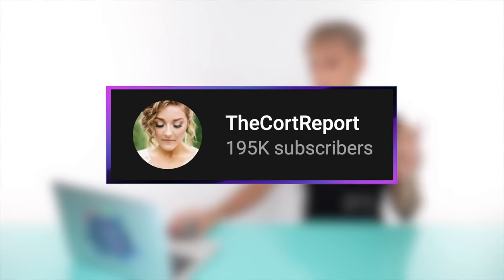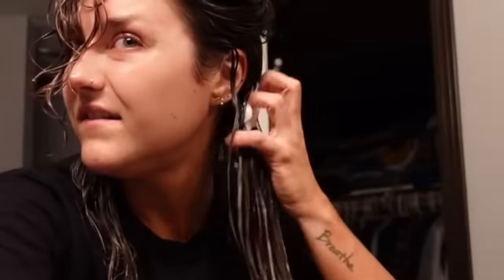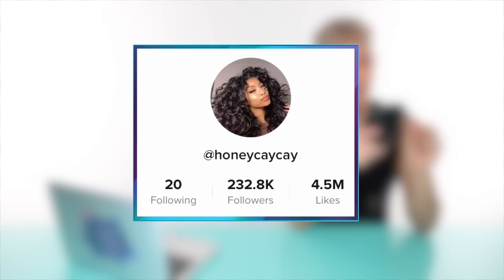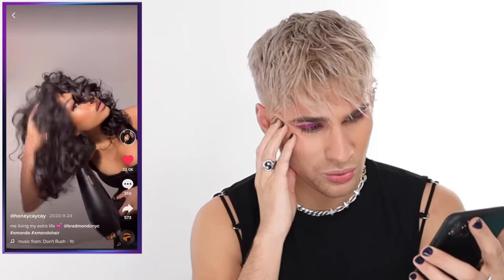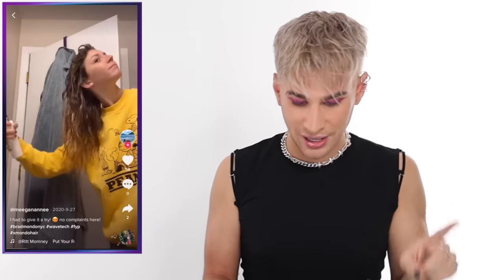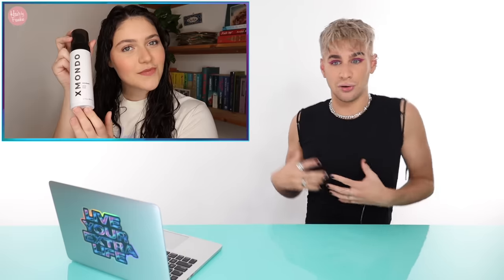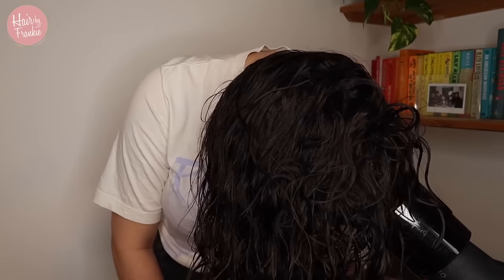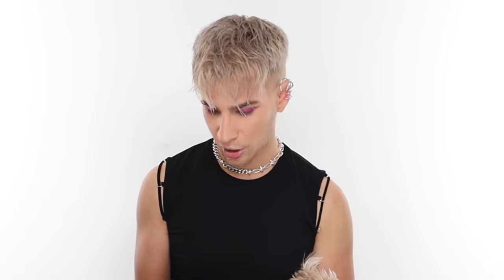Hairdresser Reacts To Curly Girl Hair Routines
Hi Beautiful! Today we watch some people try out my product 'Wavetech Wave Foam'. I love seeing what people think about it and the amazing looks they create with it.